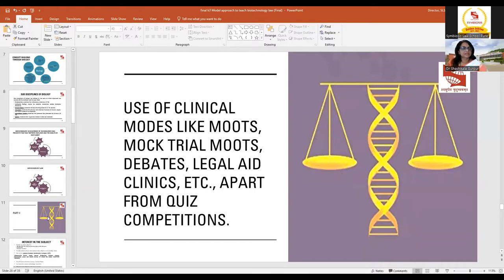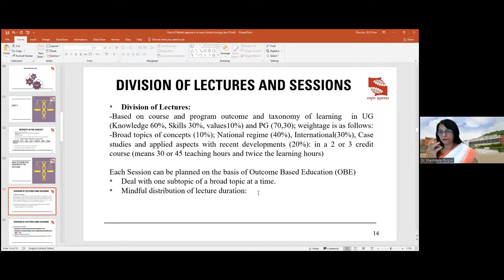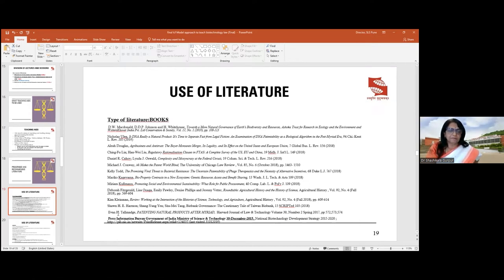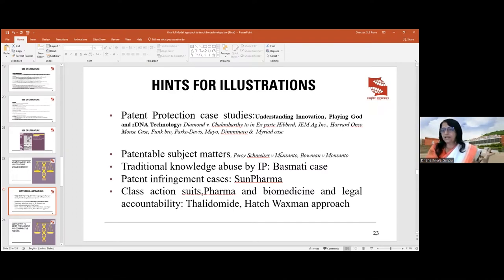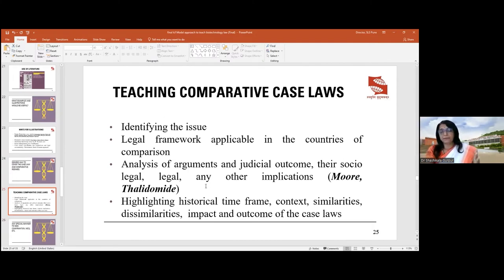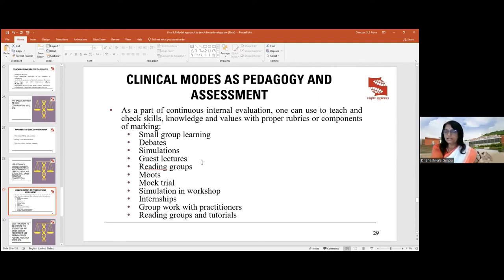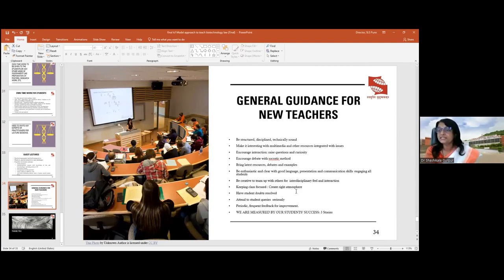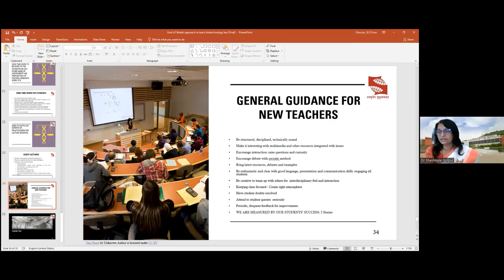Nurturing Smart Teachers - Biotechnology Law: Prof Shashikala Gurpur (Part 2/2)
Biotechnology pertains to development and manipulation of living things for human use, gain and environmental advancement, for application in medicine, animals, aquatic domain, agriculture or industry. Biotechnology law relates to the regulations on new and developing technologies on biological systems, living organisms or their parts to develop or create different products. These may concern development process, marketing and advertisement.

Prof. Dr. ShashikalaGurpur is Director- SLS, Pune, and Dean-Faculty of Law, Symbiosis International University. She holds a Ph.D. in International Law from University of Mysore. She has an impressive career with a wide range of impactful experience in teaching, research, NGO and industry with having more than 32 years of work experience in academia and corporate combined. She had been a member of Law Commission of India. She has 74 research papers, 2 co-authored books and 15 book chapters to her credit and 4 magazine articles. She has presented more than 328 invited lectures, workshops and seminars across India, Thailand, US, UK, Ireland, Germany, Australia, Canada and UAE.
The videos in playlist NurturingSmartTeachers will help you in making the propercareerchoice by choosing the rightcareeroption. Benefit from it to become a successfulLawTeacher. Further, do link it with PlayList careersinlaw for guidance regarding differentchoices available in lawprofession.
MajGenNilendraKumar is the Founder Director of LexConsiliumFoundation.